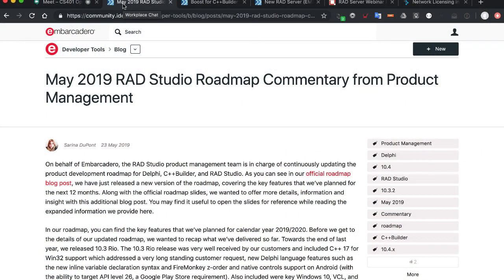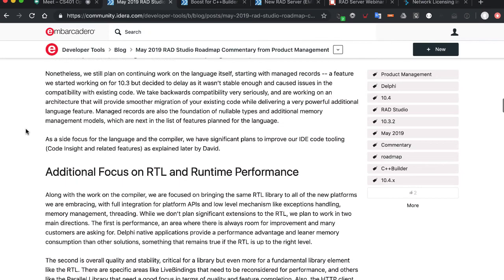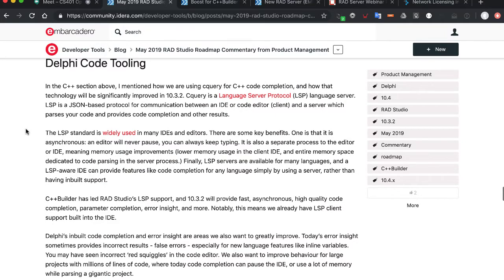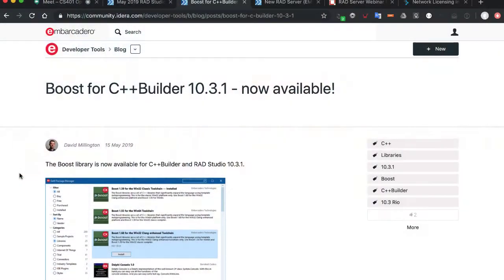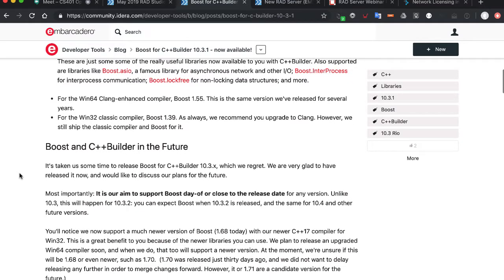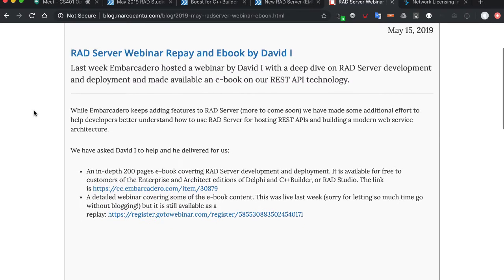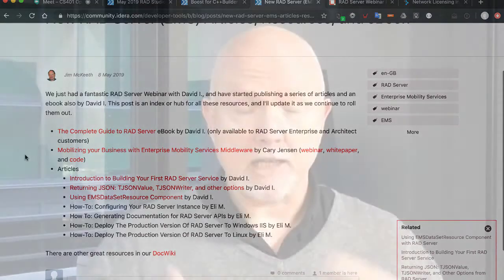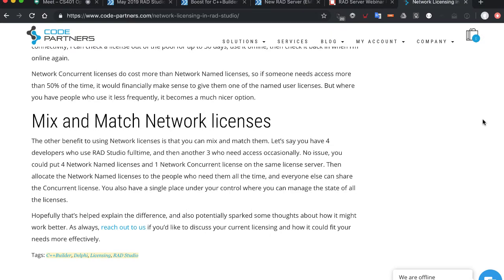This Month in RAD Studio - May 2019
This month: Updated Roadmap for RAD Studio, Delphi and C++Builder, C++Builder gets a Boost, a bunch of new RAD Server resources and some ways to take back more control of your RAD Studio licensing.